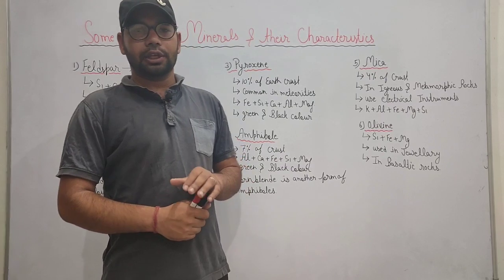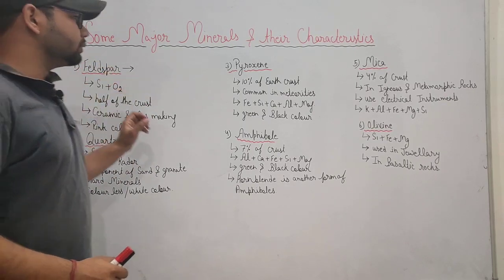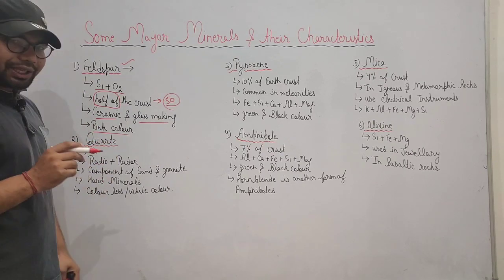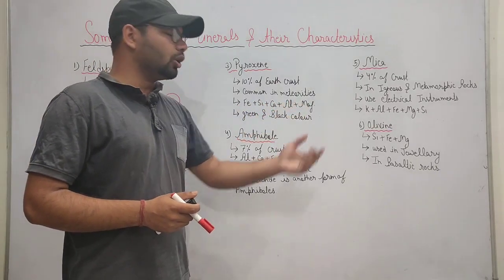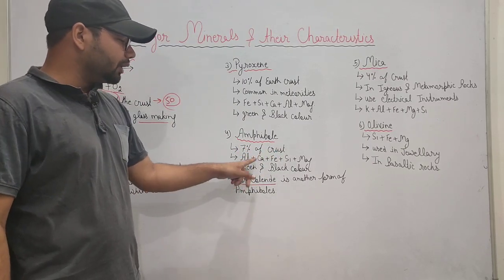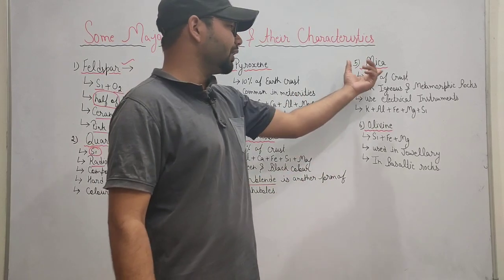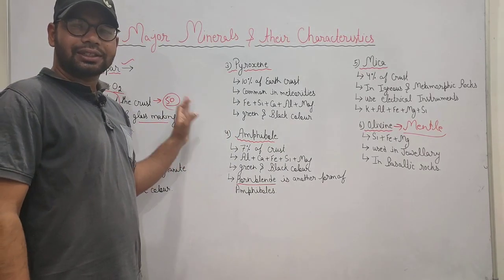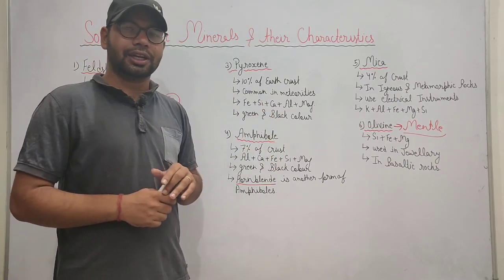Some Major Minerals & it's characteristic | for class 11& B.A | Minerals & Rocks |With_notes